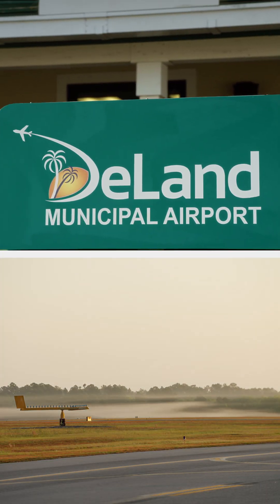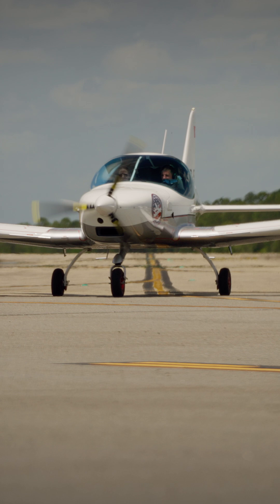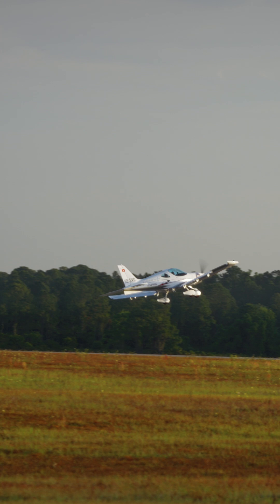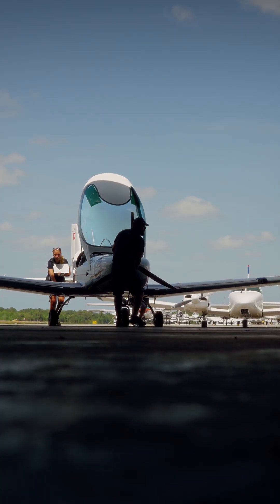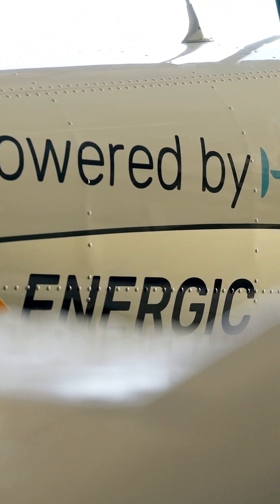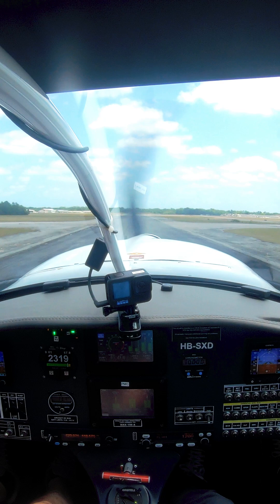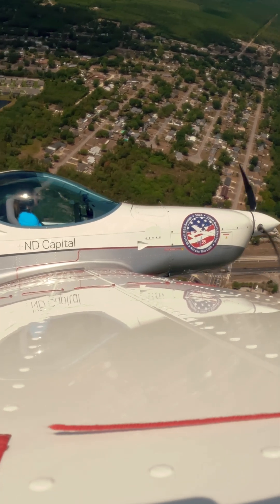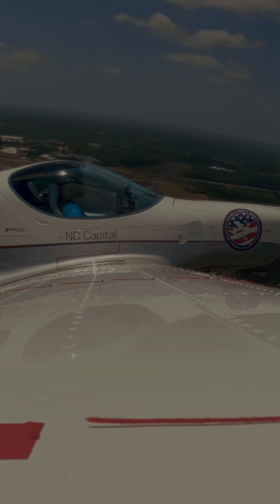Flying the H55-Powered Bristell B23 Energic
H55—the company launched by members of the Solar Impulse team—is working to bring certified electric propulsion to general aviation. Its first application is the Bristell B23 Energic, a two-seat trainer powered by a dual-motor, liquid-cooled electric system.

AOPA Editor Sarah Deener flew the aircraft at DeLand Airport in Florida with H55 test pilot Markus Scherdel, a veteran of the Solar Impulse project, to see how the all-electric trainer performs in real-world conditions.

With a one-hour endurance, straightforward operation, and low noise and vibration, the B23 Energic offers a new option for local training, and a glimpse at what may be ahead for electric flight.